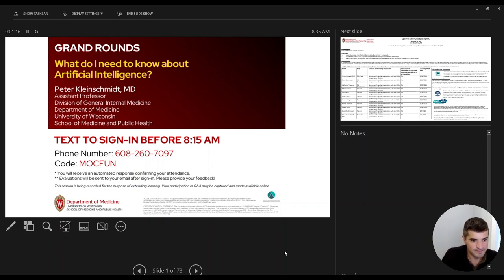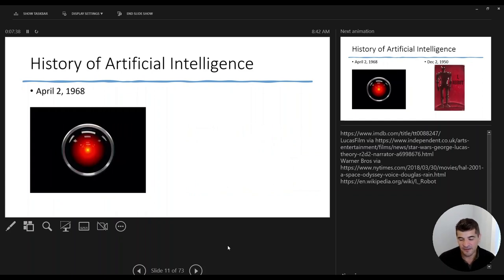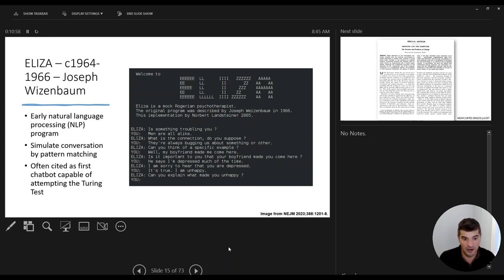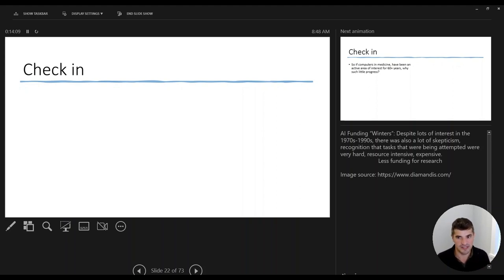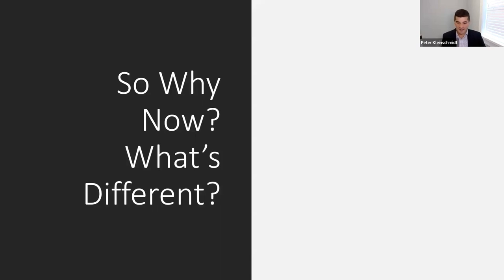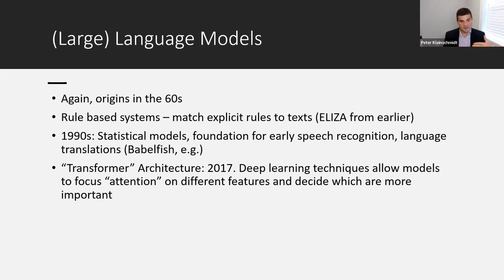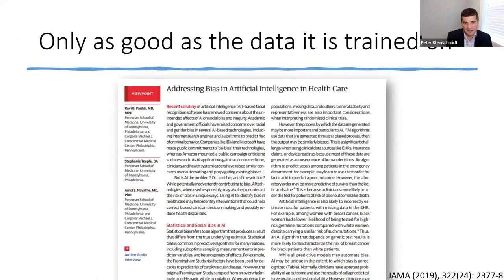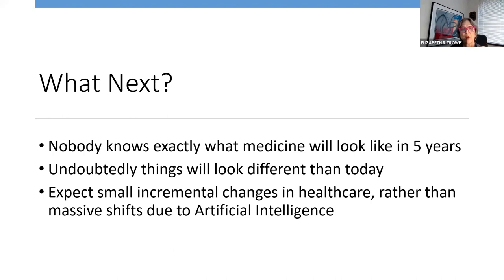9/29/2023 - What Do I Need to Know About Artificial Intelligence?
Peter Kleinschmidt, MD
Division General Internal Medicine
University of Wisconsin School of Medicine and Public Health